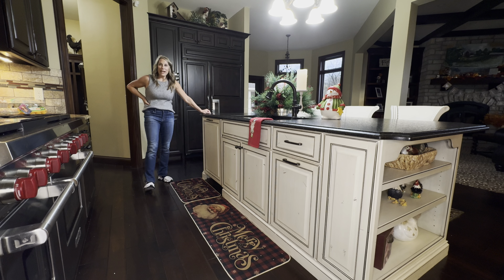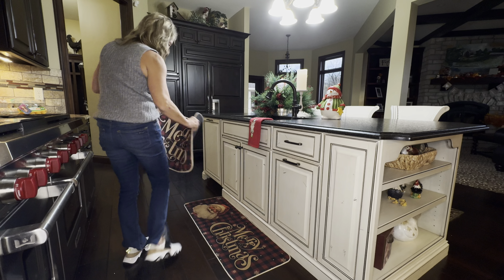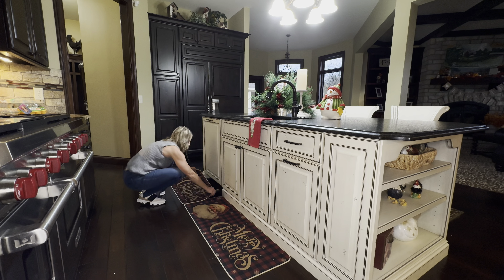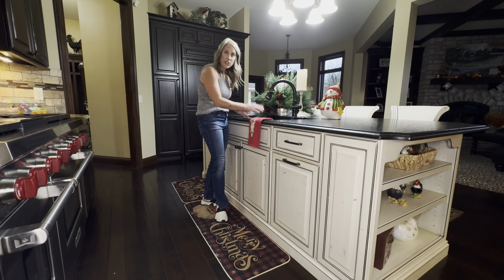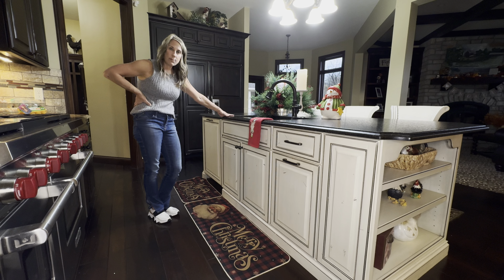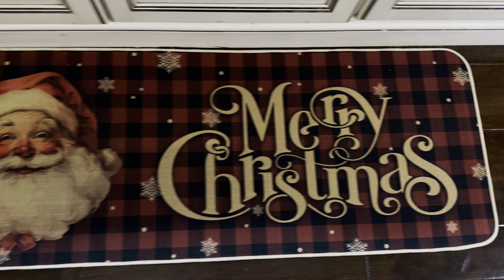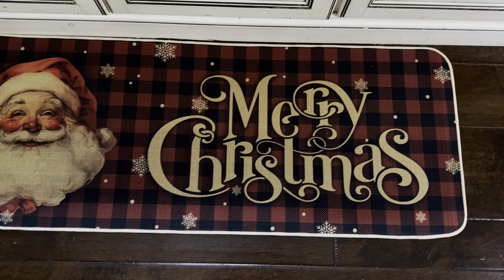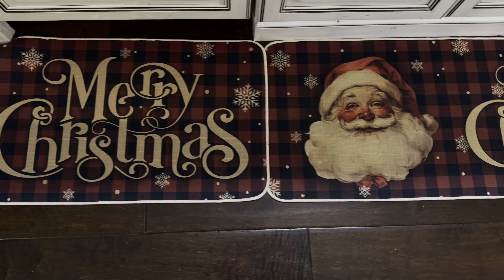Top Reasons to Love GRANNY SAYS Christmas Kitchen Rugs, Sets of 2 Kitchen Mats for Floor U8002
👋 HEY! Welcome!

WeChat:Lee104910